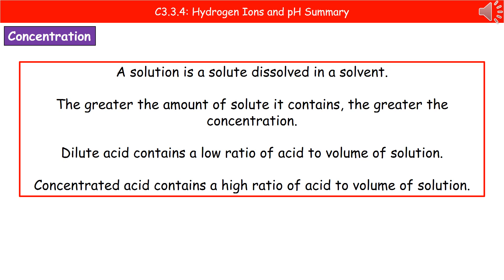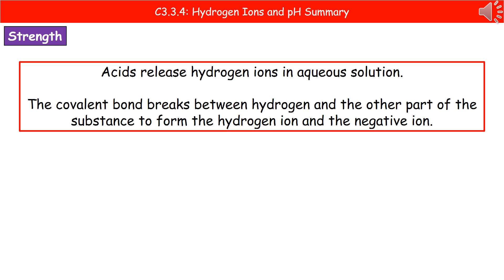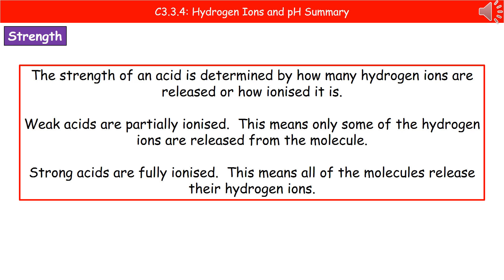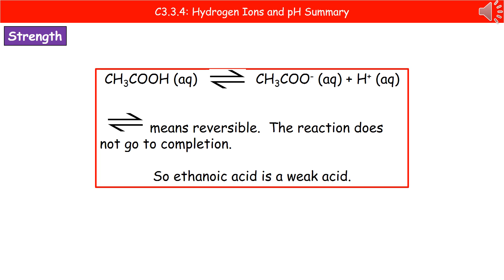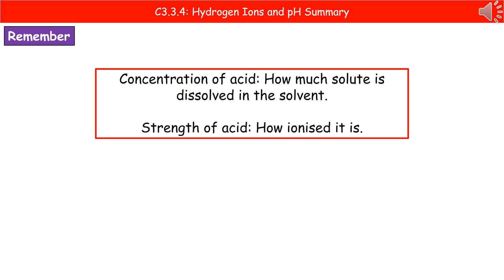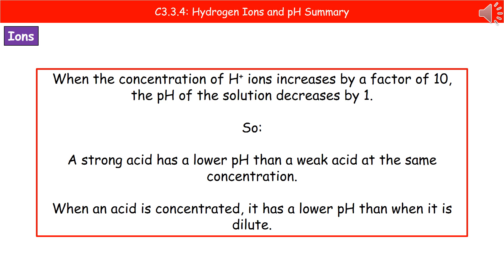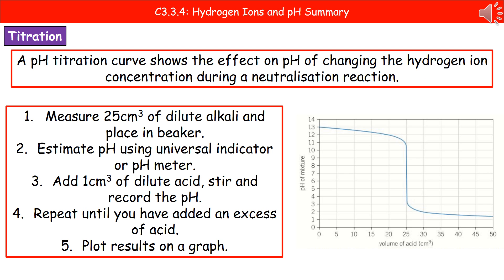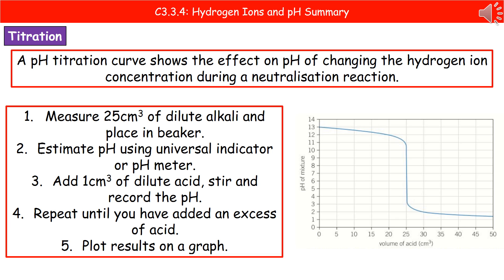OCR Gateway A C3.3.4 Hydrogen Ions and pH Summary Higher Tier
OCR Gateway A Chemistry revision summary video on hydrogen ions and pH for the higher tier. (2016 Specification)